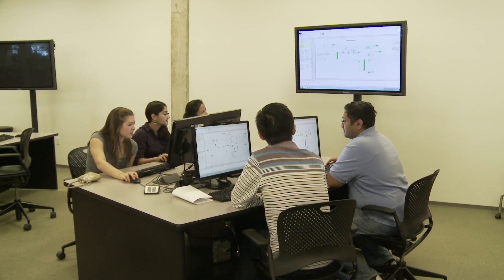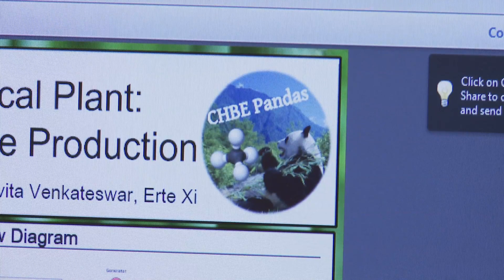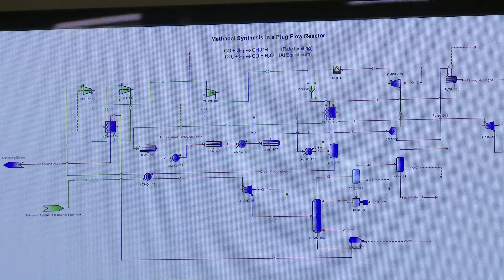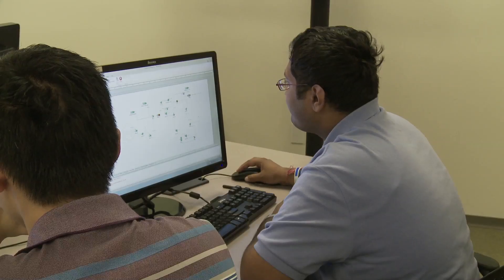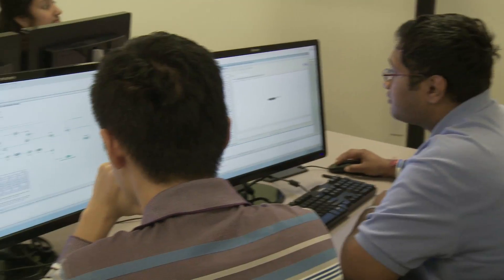Rice team designs a self-sufficient chemical plant for use in well fracturing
A team of Rice University students accepted a challenge to turn shale gas produced in China into a range of useful, profitable and environmentally friendly products and did so in a cost-effective manner.

The CHBE Pandas (CHBE stands for chemical and biomolecular engineering) designed a process by which shale gas extracted in the rich Sichuan Basin could be turned into methanol, hydrogen and carbon disulfide, all valuable products in the booming Chinese economy. The Rice team was one of seven groups of students presented similar challenges for locations outside of the United States as their capstone design projects, required of most graduates of Rice's George R. Brown School of Engineering.